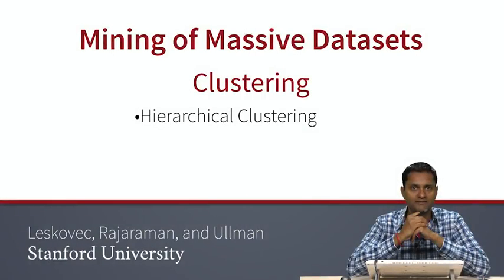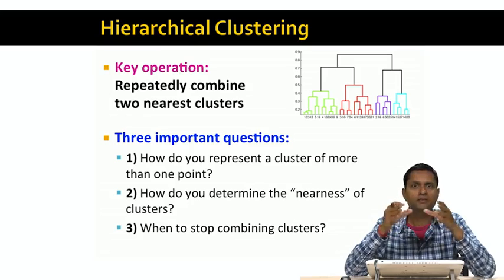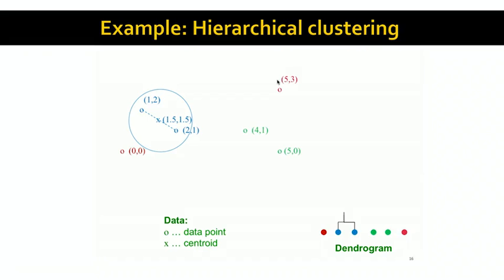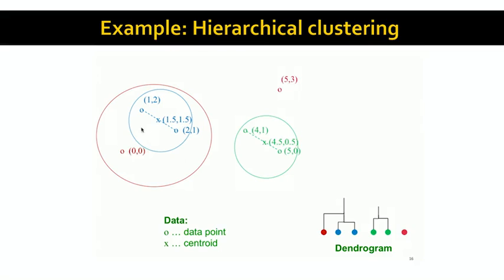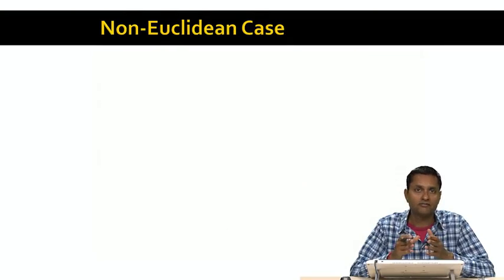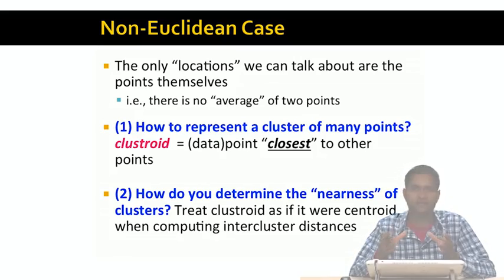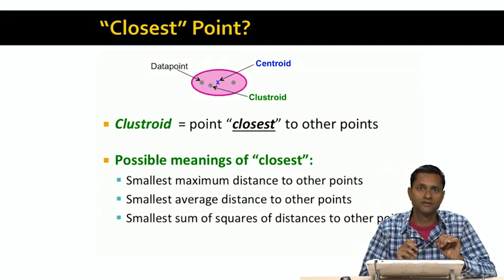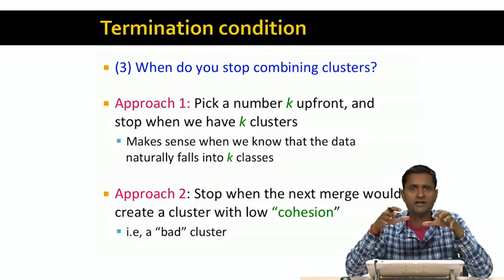Lecture 59 — Hierarchical Clustering | Stanford University